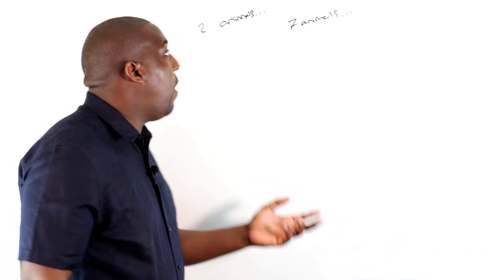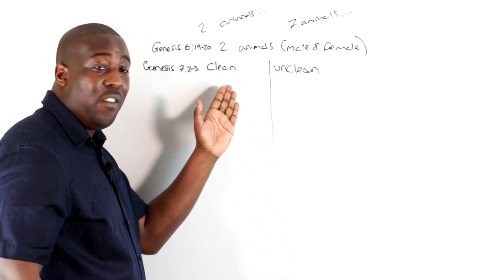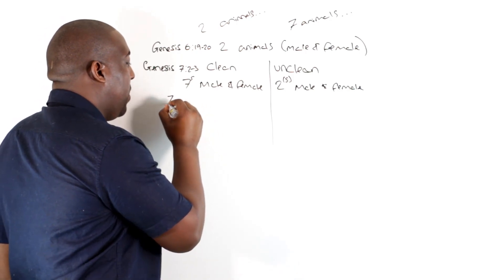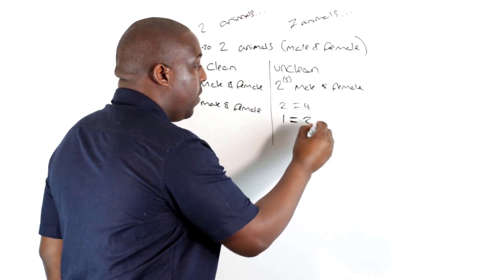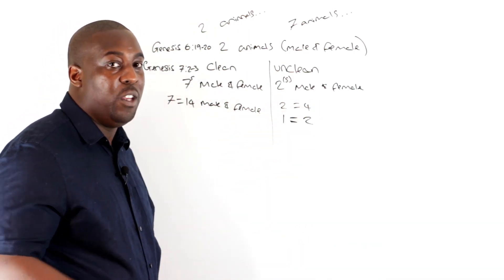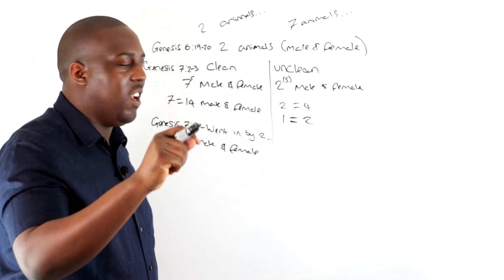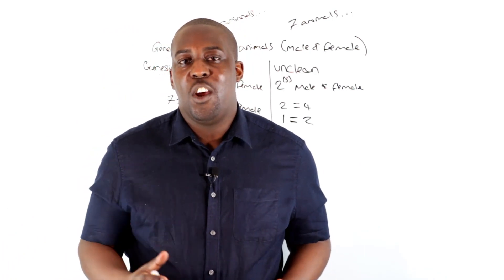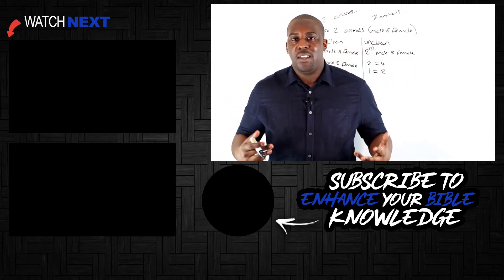How Many Animals Went into The Ark?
Let's take a look at How Many Animals Went into The Ark in Genesis. There is some common misunderstanding about whether 2, 7 or some completely different amount of animals were in the ark.

This video breaks down exactly what the Bible says about the number of animals that went into the ark and clears up any supposed contradictions in the Bible.

                  📖  Pay for my book or get a free physical copy (on the ministry) 📖

 🎧  Get The Audio Bible Free With A Free Audible Trial (Even if you cancel right away) 🎧

Start Your Own blog And Get A Free Website for $2.95 with GreenGeeks

My vision is to release new videos daily and also be able to live stream everyday and in order to do this your support of the channel will go very far. I'm walking towards it regardless of any support but I gladly welcome any support that can help me reach there faster.